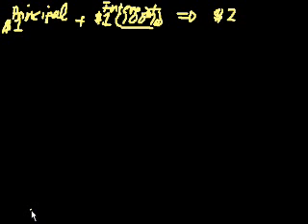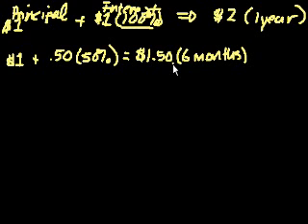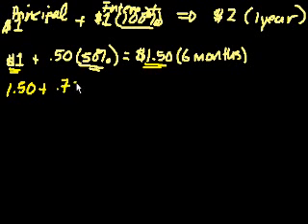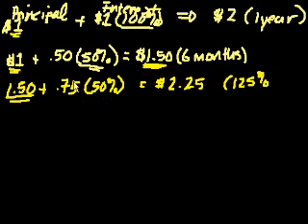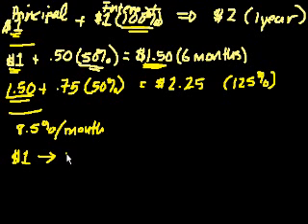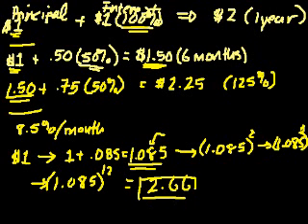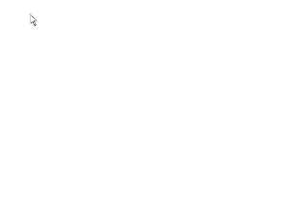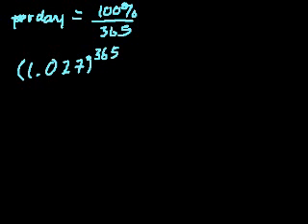Introduction to Compound Interest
What compound interest is and how it impacts your savings.